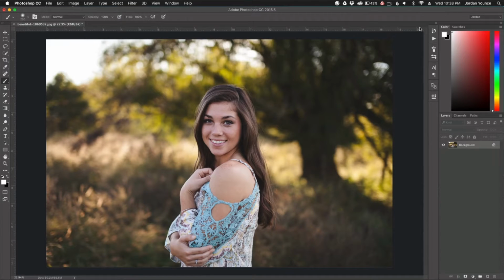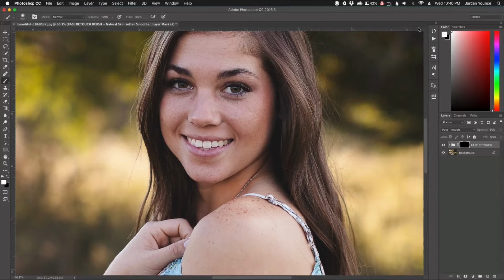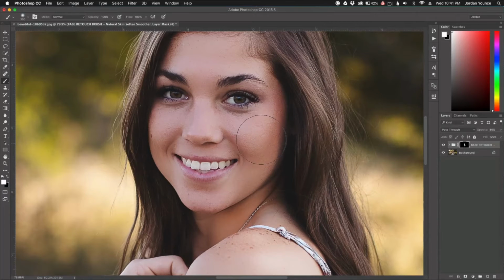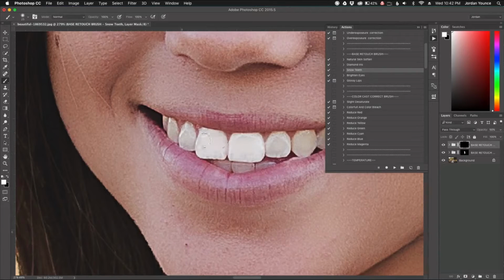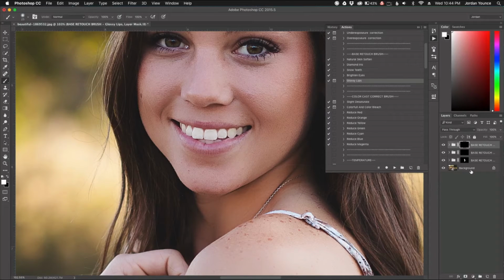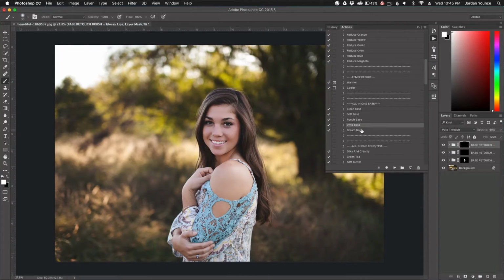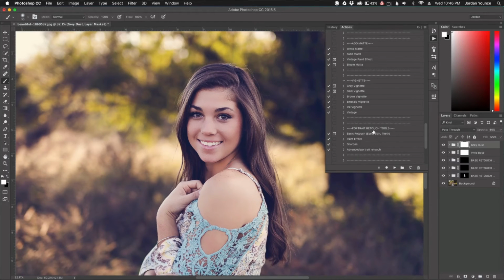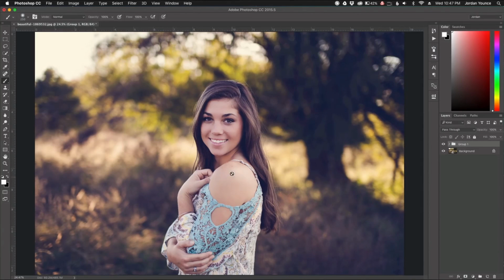How to Edit a Portrait Photo Using the Hide and Seek Collection in Adobe Photoshop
Considering to enhance some outdoor portraits? Let's see what the Hide and Seek Collection for Photoshop can do for our work.

A complete set of 78 Photoshop Actions for boosting the appearance of any outdoor photography you may come across - a must have tool in any photographic studio!